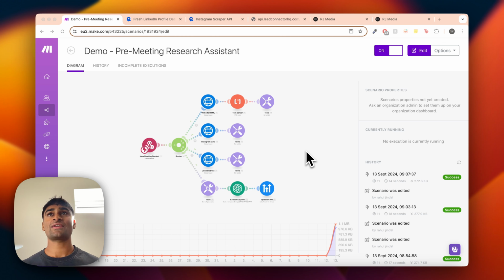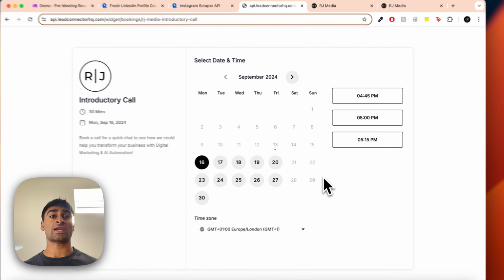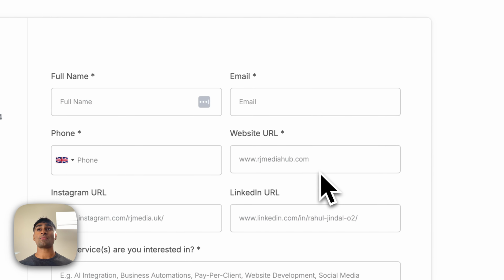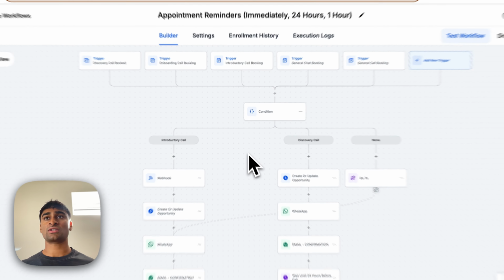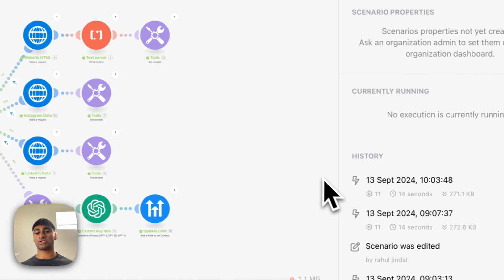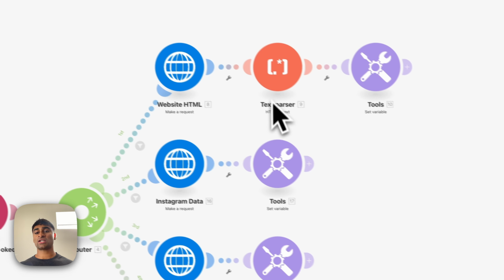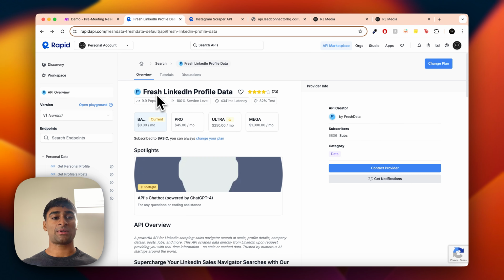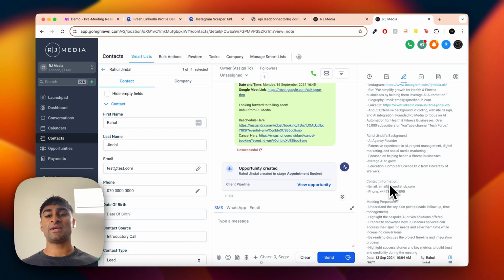AI-Generated Meeting Prep Notes: Save Time & Stay Organised!